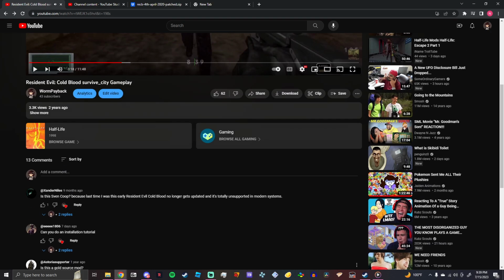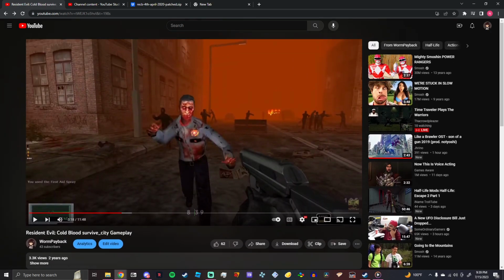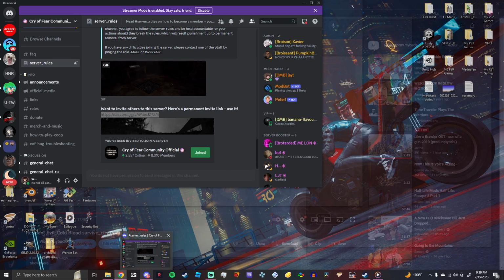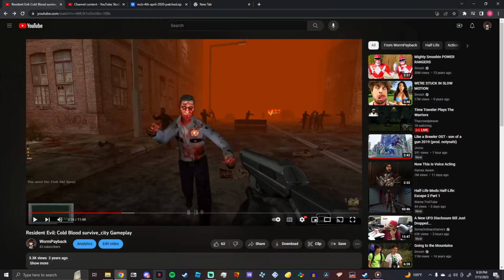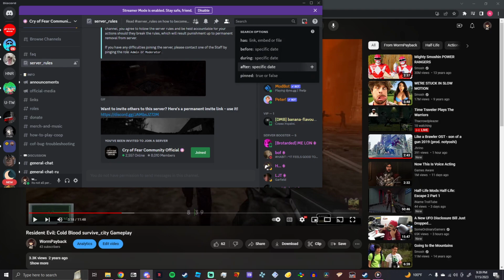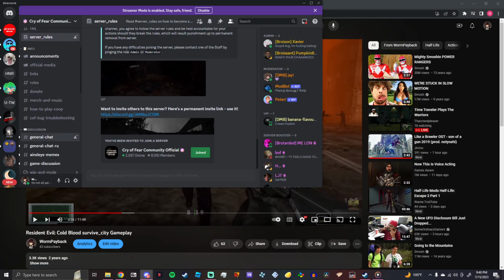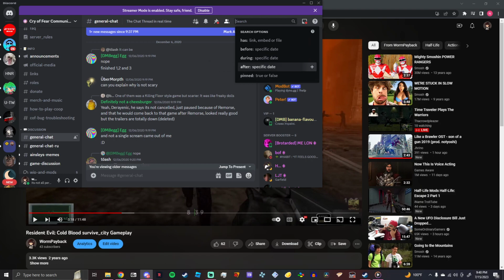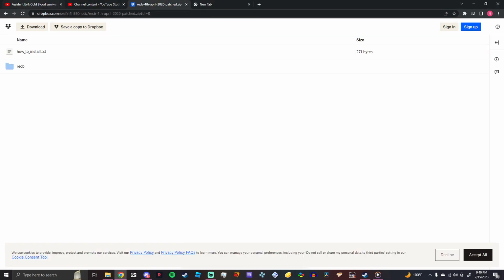Resident Evil: Cold Blood Sven Co-op mod installation tutorial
Requested by @AhmadLukman16

Thank you all for 3,310 views on my gameplay video, thats the most views i've gotten on a video so far

Edit: This was sent to me by email from @lucscool_ on how to play RE:CB multiplayer in Sven Co-op

So, In Sven Co-op you can connect to other people's "listen server" via the steam networking system. You just need the host's steamID. You can get your steamID in your server with the command "status", on the tcp/ip. It should be something like "STEAM_0:1:numbers".

Something important! You need to set "sv_lan 0" or it will not work for the class C error.

So, your friends need to launch "connect STEAM_0:1:numbers" on the console to join your game

Thank you @lucscool_ once again!